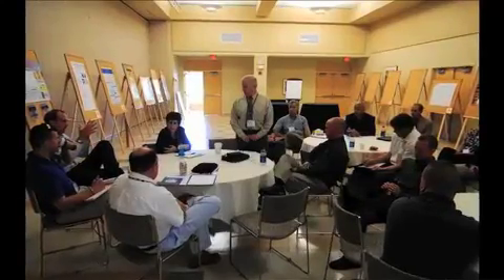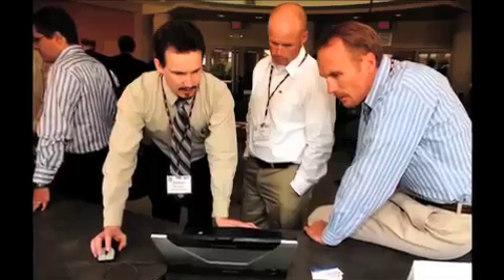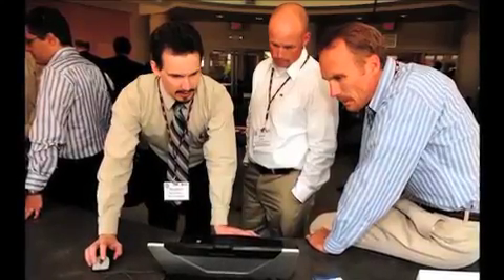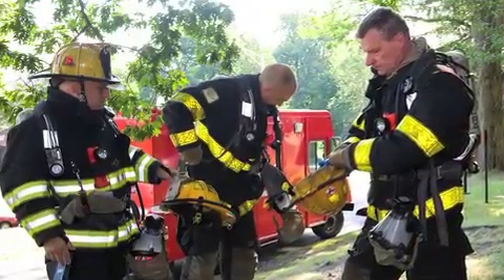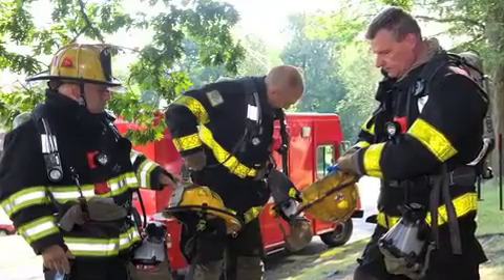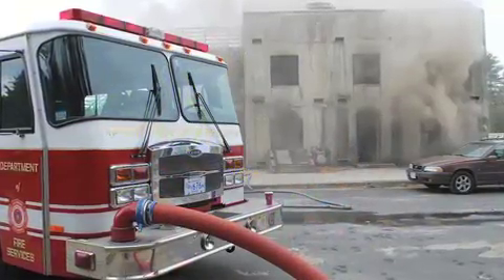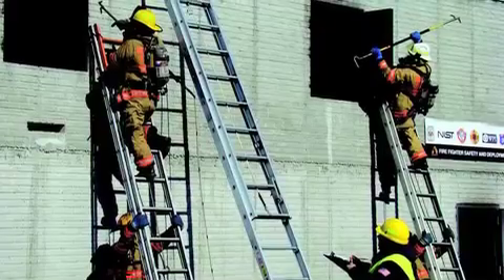Studying the Lofty Challenge of Fighting High-Rise Fires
High-rise fires are some of the most challenging and hazardous situations firefighters face, notes Kathy Notarianni, head of WPI's Department of Fire Protection Engineering. In this video, she talks about a national study of high-rise firefighting practices that WPI is helping design and lead. The study will examine the efficacy of existing methods for fighting these fires and evaluate new approaches that could make high-rise firefighting more effective and safer—including the use of elevators as firefighting tools.